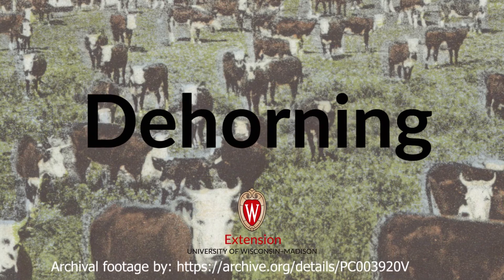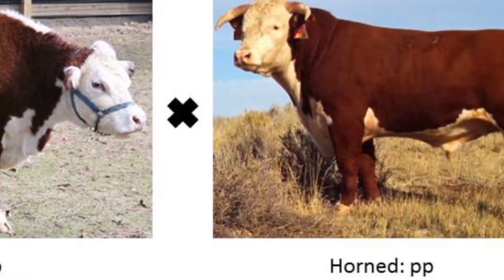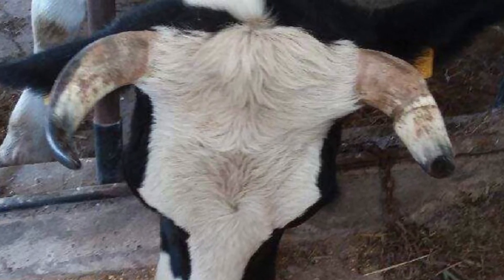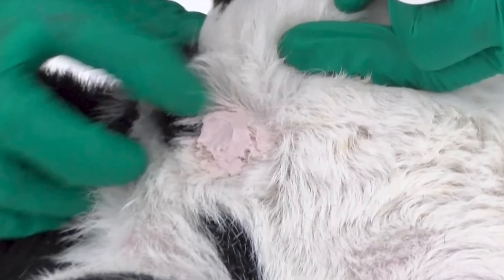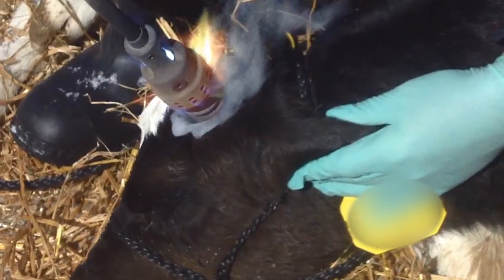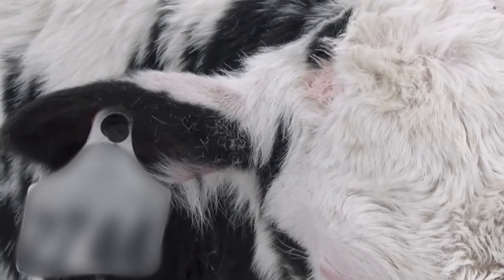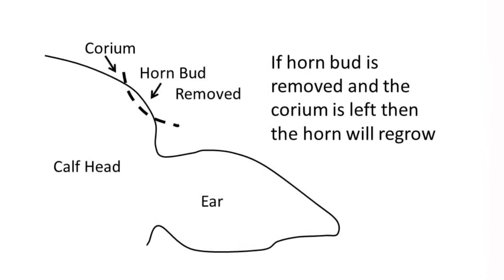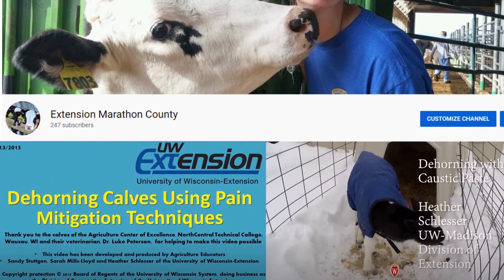The importance of dehorning cattle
In this video we will discuss why cattle need to be dehorned,  the methods that can be used to dehorn, and point you to resources that further explain the process of dehorning.